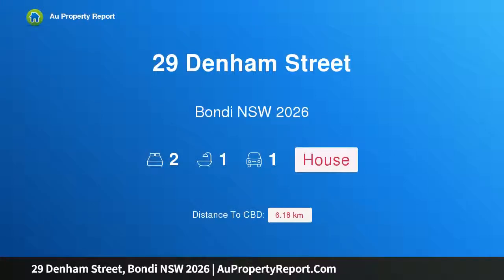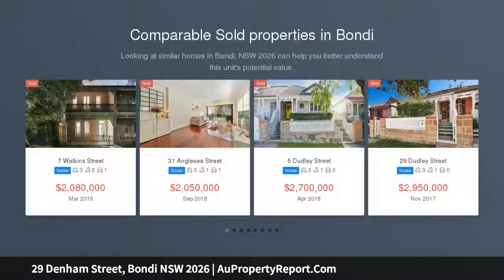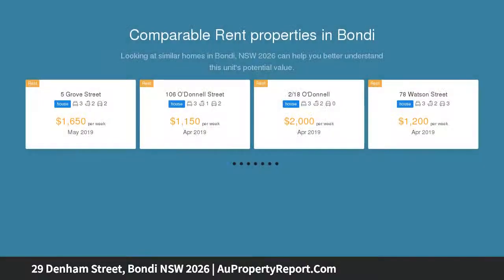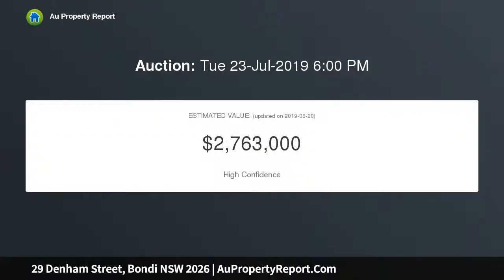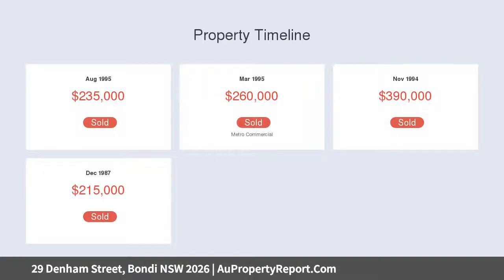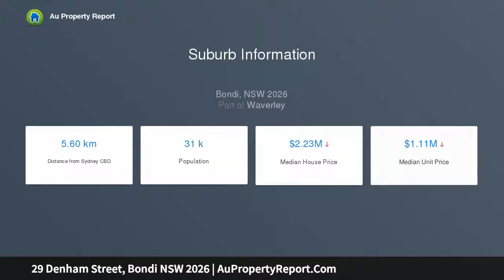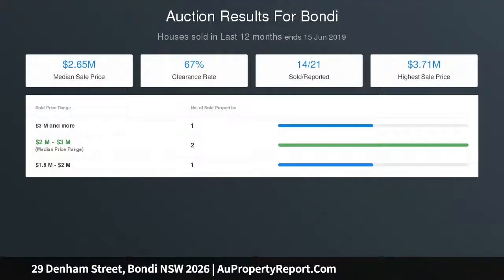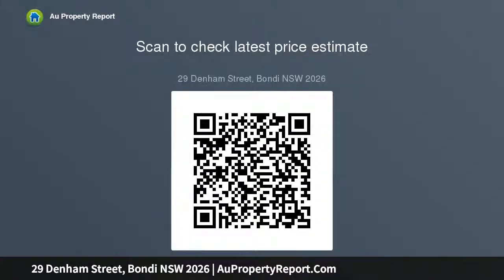29 Denham Street, Bondi NSW 2026 | AuPropertyReport.Com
29 Denham Street, Bondi NSW 2026
Property Type: house
Bedrooms: 2
Bathrooms: 2
Car Space: 1
Charming 2-Bedroom Heritage Semi In Fantastic Bondi Locale